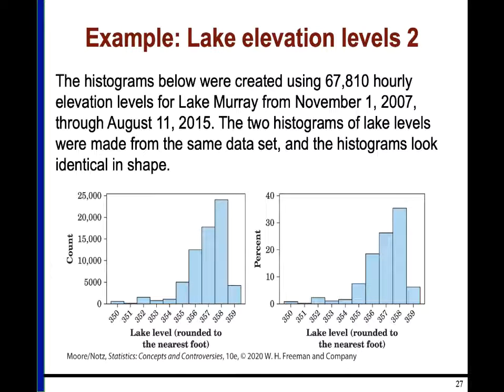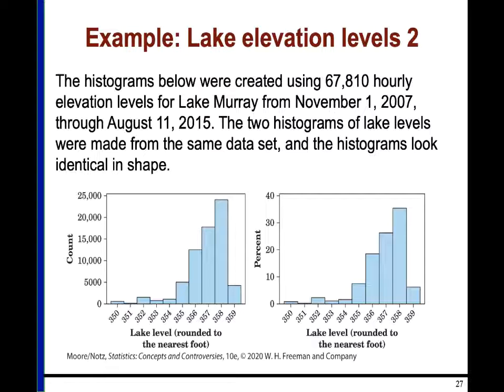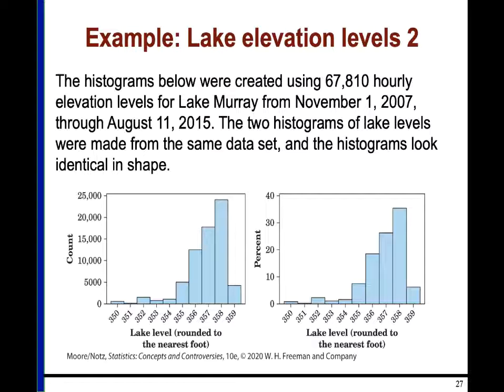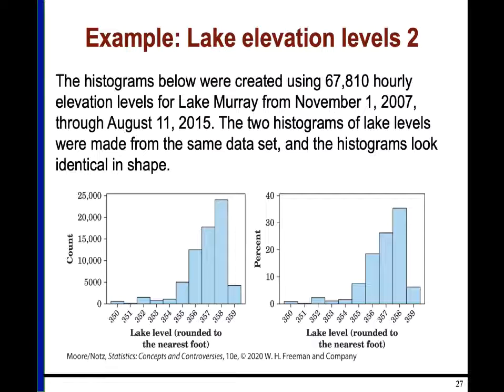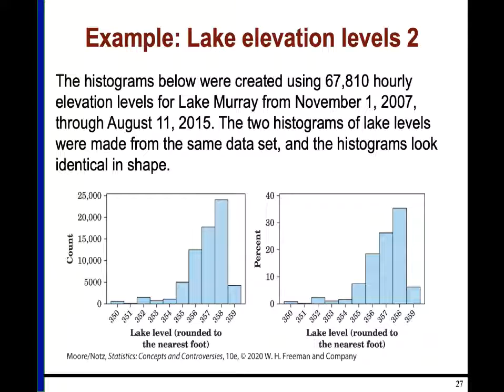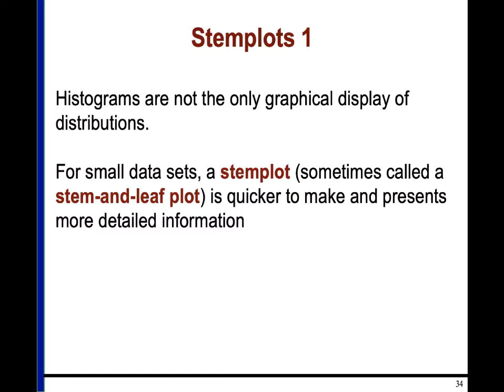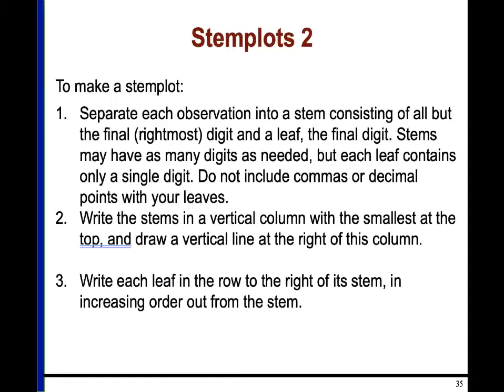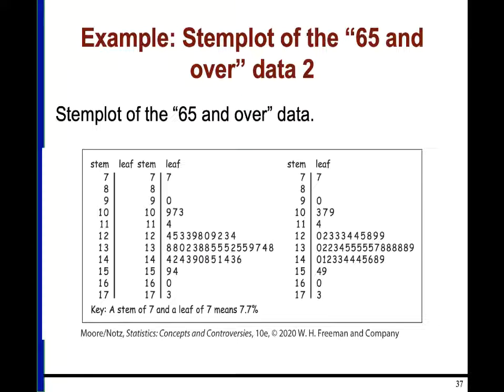155 Ch11 Part2